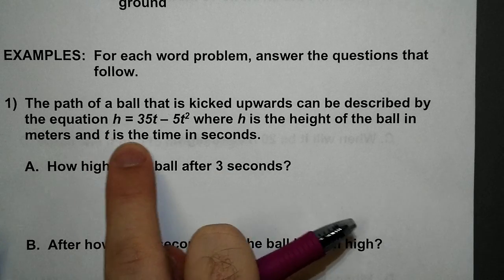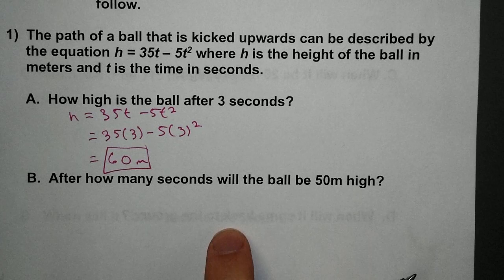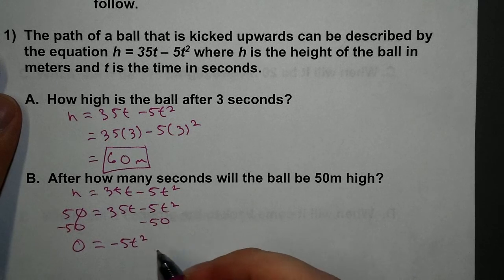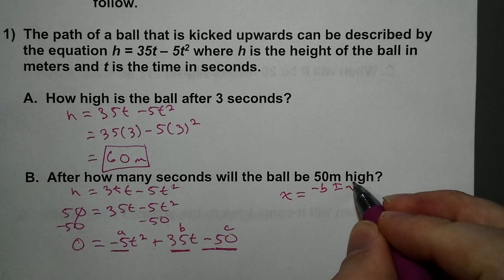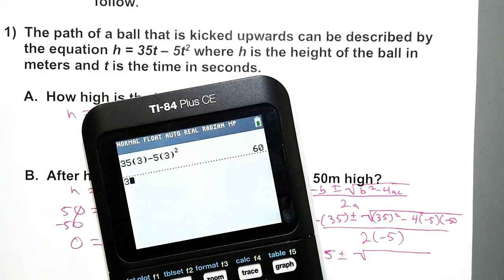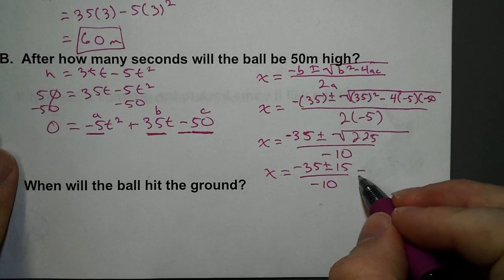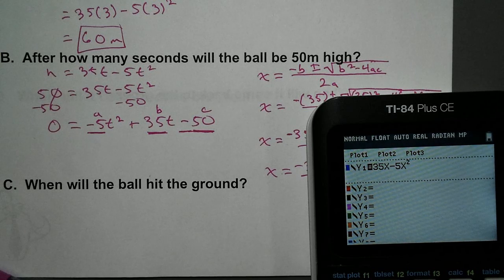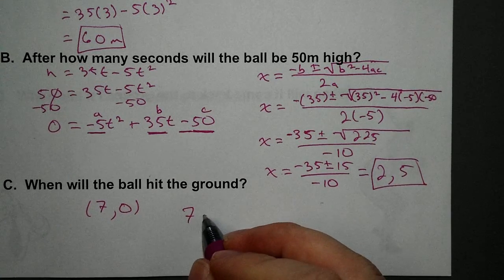Quadratic Word Problems Part 1